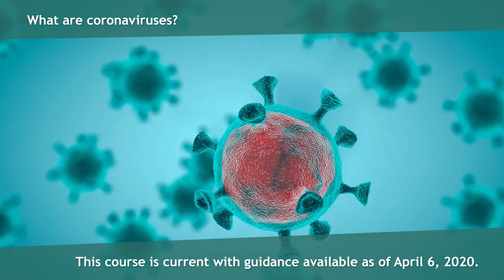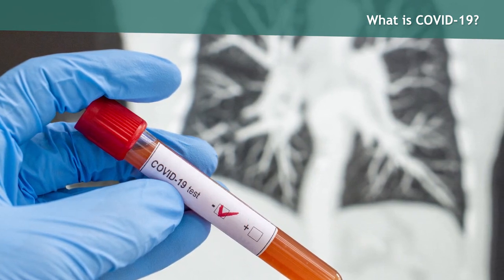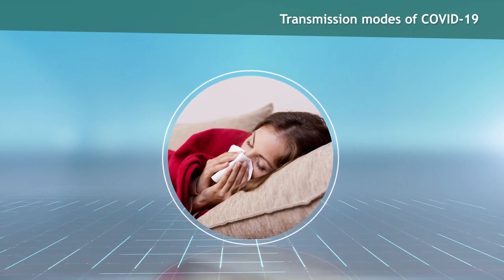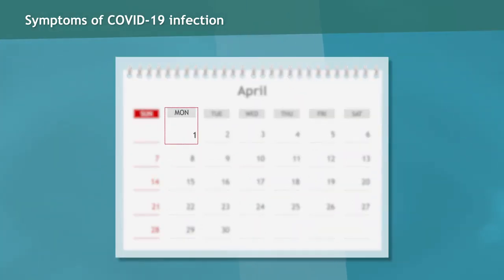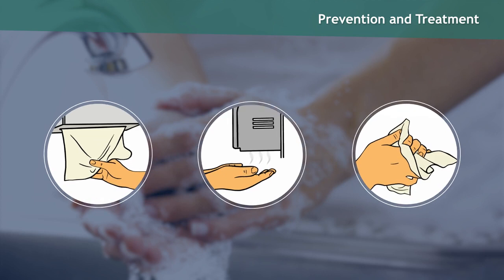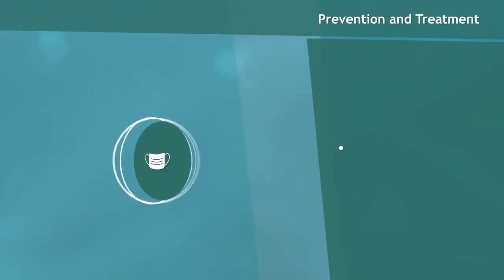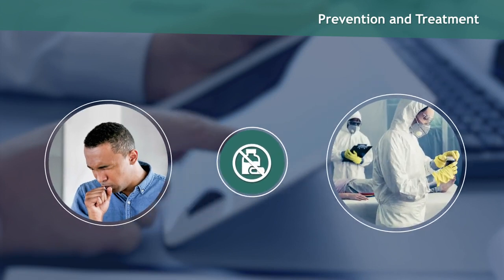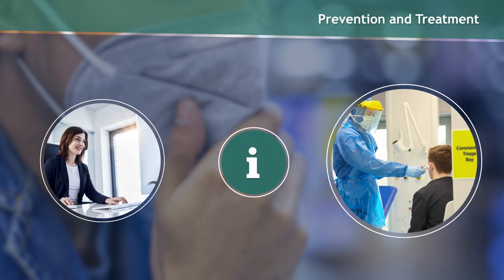COVID-19: A Novel Coronavirus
This video provides an overview of the Coronavirus disease 2019 (COVID-19), which is a pandemic outbreak of a highly contagious coronavirus, SARs-CoV-2. The CDC’s view is that this virus is a public health threat, and while most people are at low risk, specific populations may experience severe illness or death, and everyone should take precautions to protect themselves and prevent the disease spread.

About Skillsoft